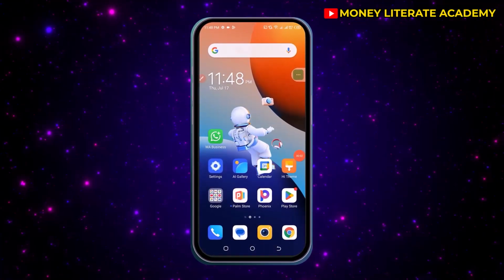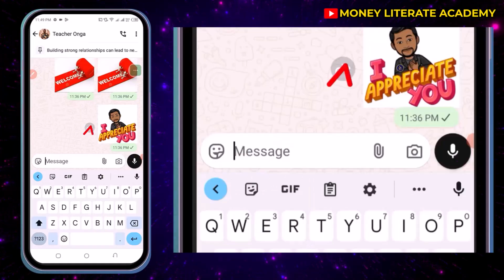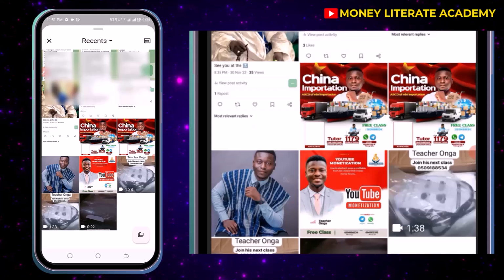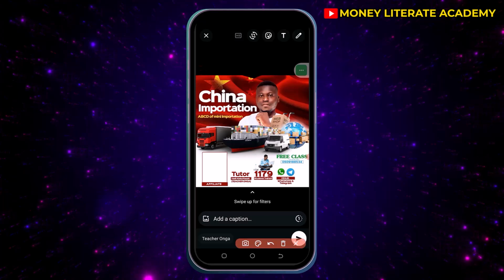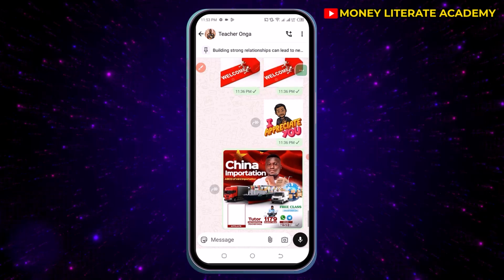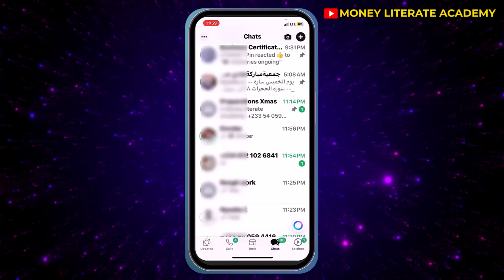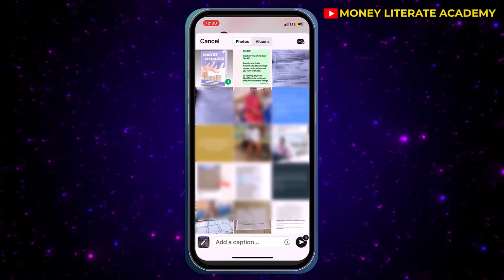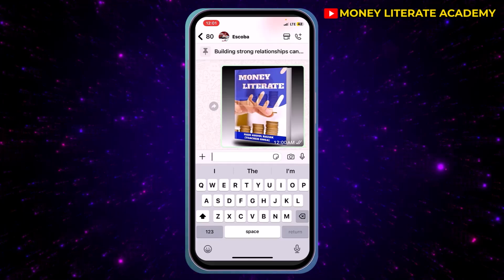How to Use WhatsApp Gallery Feature (Share Photos & Videos Fast!)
Learn how to use the WhatsApp Gallery feature like a pro!
In this quick tutorial, I’ll show you step-by-step how to share photos and videos instantly from your phone’s gallery to any WhatsApp chat or group.

Whether it’s a birthday photo, business flyer, or a funny meme, this simple trick will save you time and make your chats more fun and professional!

🔹 What You’ll Learn:

How to access your phone’s gallery inside WhatsApp
How to send multiple photos or videos at once
How to edit and add captions before sending

JOIN OUR VIP CLASS NOW
📲INTERNATIONAL PAYMENT PLATFORM SETUP VIP CLASS👇